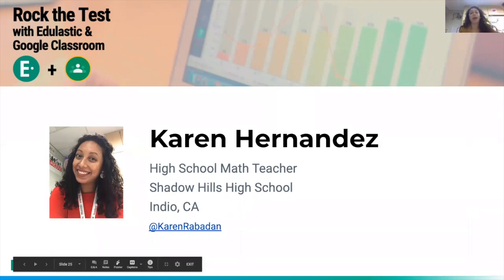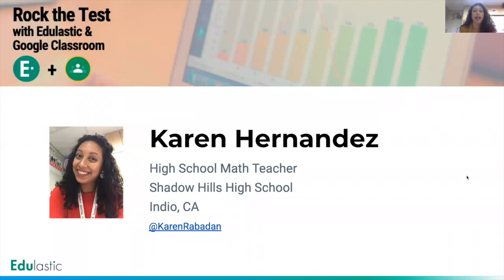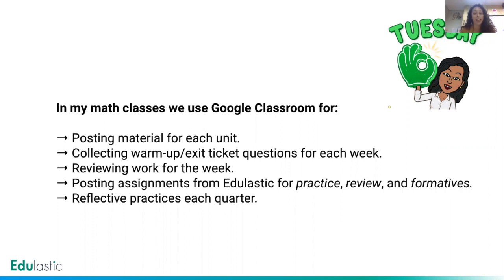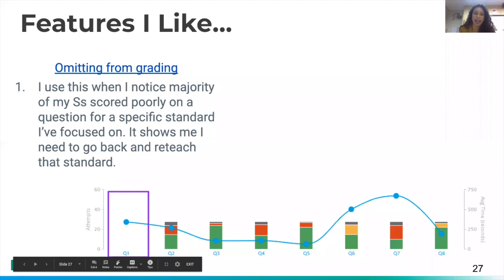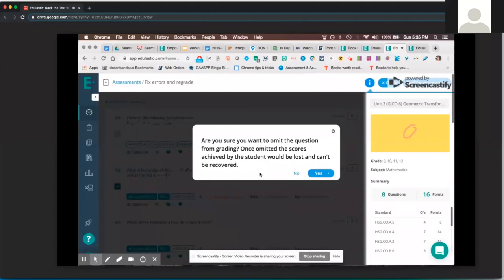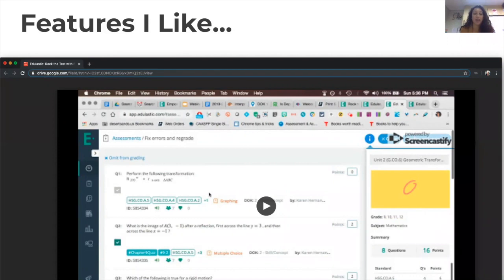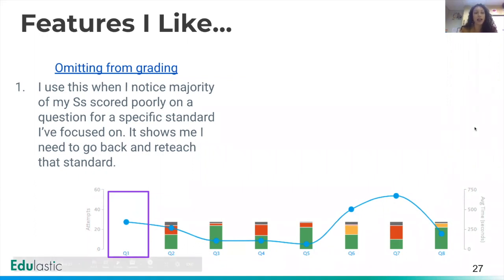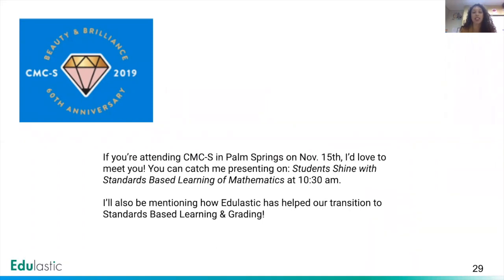Standards Based Grading with Edulastic & Google Classroom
Discover the best ways to deliver engaging assessments and get immediate feedback with Edulastic and Google Classroom. In this presentation, Karen Hernandez demonstrates using standards based grading to help her student’s scores soar. She also explains how she uses the “omit from grading” feature in Edulastic. She is a high school math teacher in Coachella, CA, and she has lots of great information to share with you!